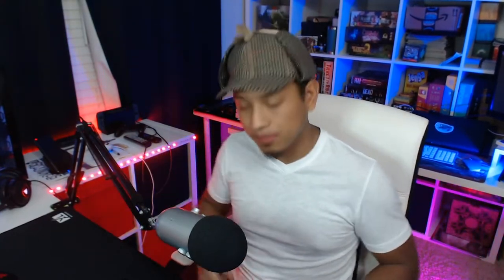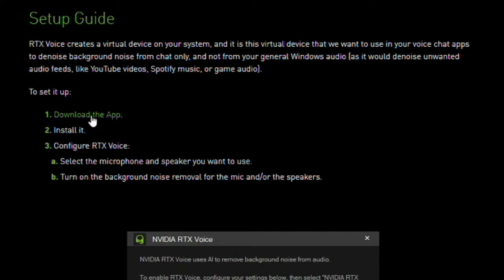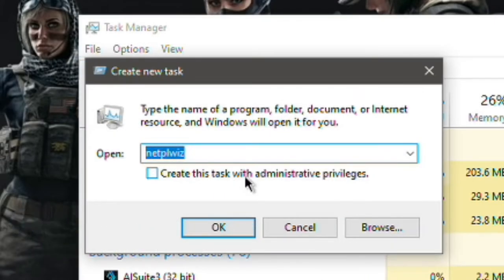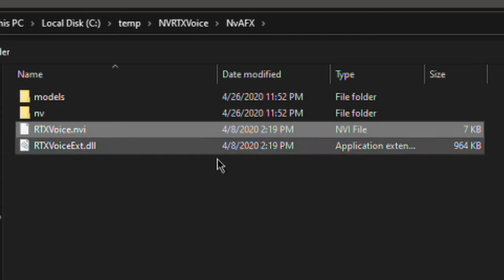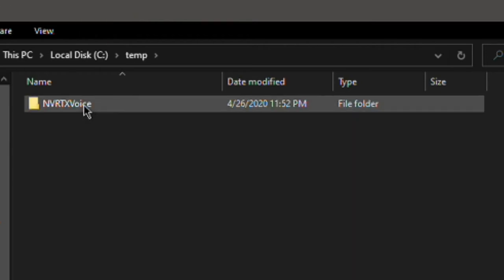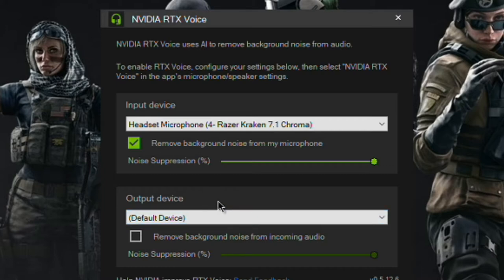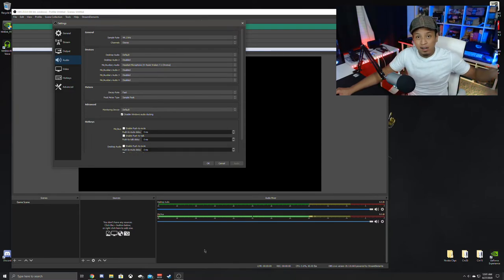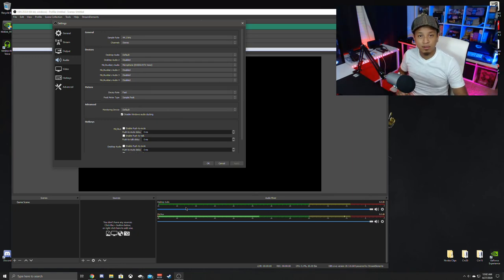Make your Streaming/YouTube Mic better instantly! (RTX Voice without a RTX GPU)